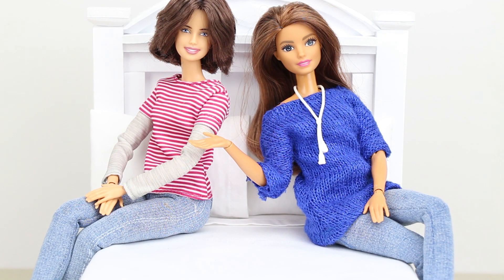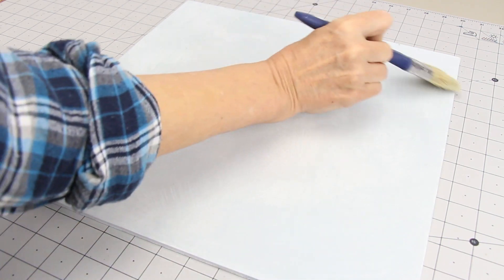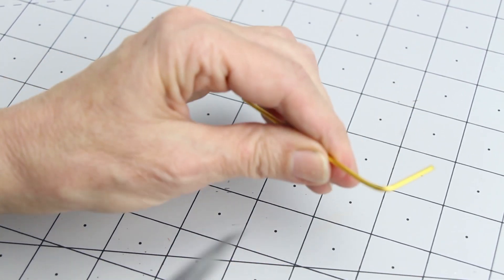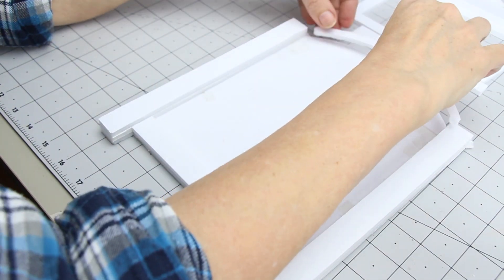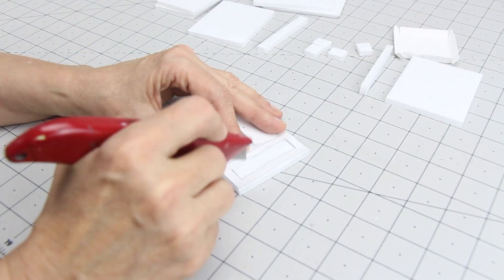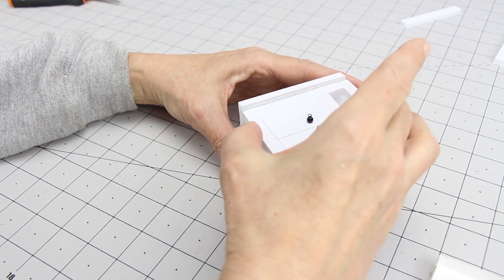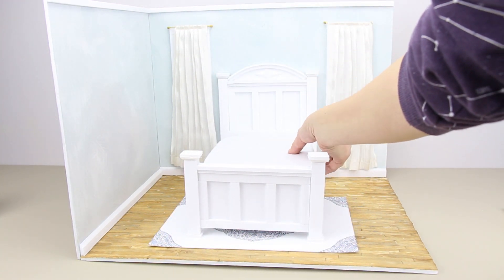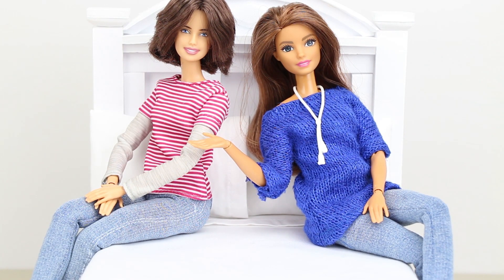DIY-How to Make: Dollar Store Doll Bedroom Challenge Part 1 - DIY Barbie Bedroom - Barbie bed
In this video we will show you how to make a Barbie Bedroom including a bed, nightstands, rug, and more using things from the Dollar Store. 1:6 Scale.

You will find it in the DOLL ROOMS album. There are 10 pages.

Room Dimensions:
Back wall 15” by 20”
Side wall 15” by “15
Floor 15” by 20”
Window 3” by 9”
Trim 1/2” by 20” and 1/2” by 15”
Crown molding 3/8” by 20” and 3/8” by 15”
Curtain rod 6”
Curtain fabric 6 1/2” by 14”